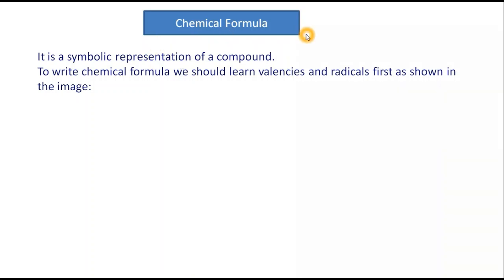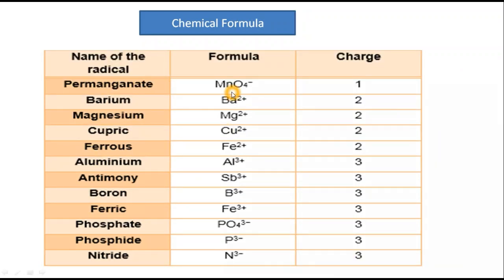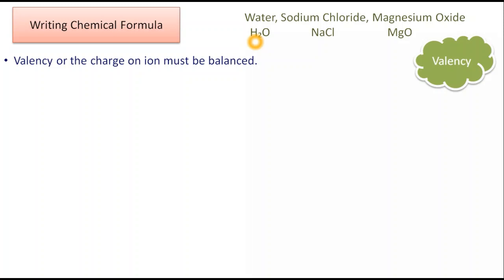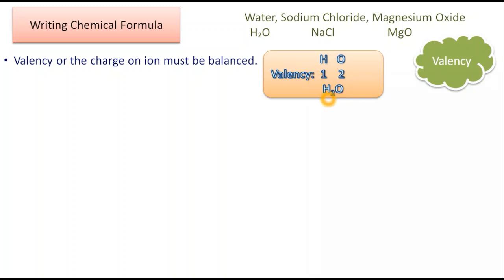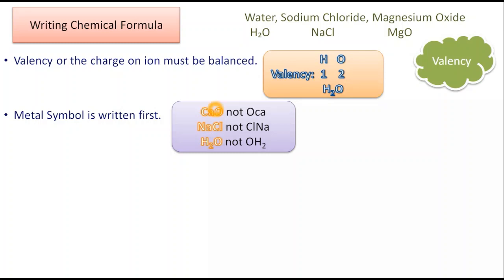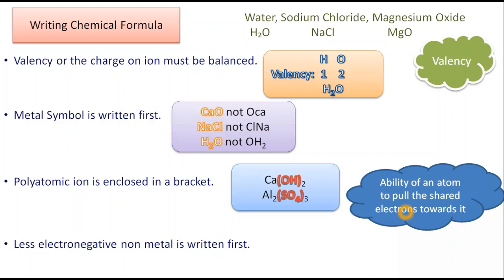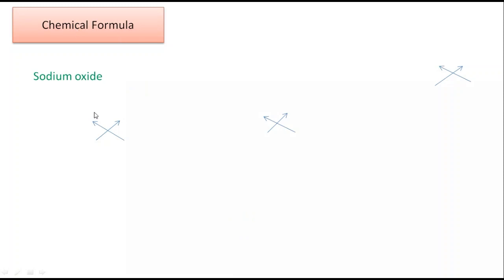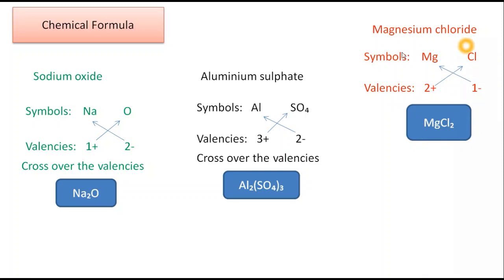Chemical formula Chemistry | Grade 9